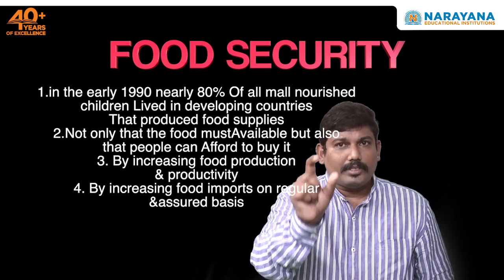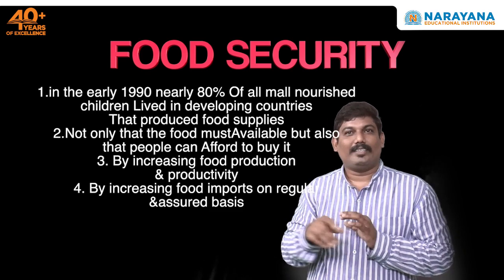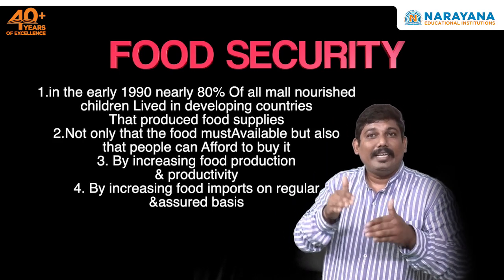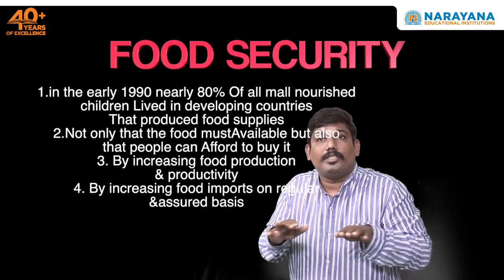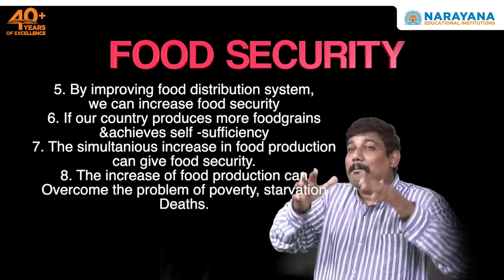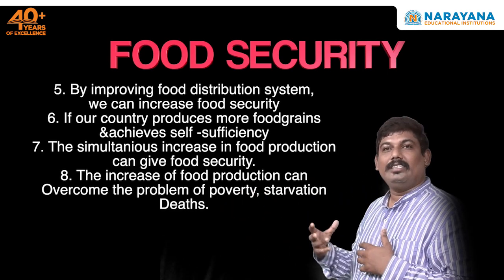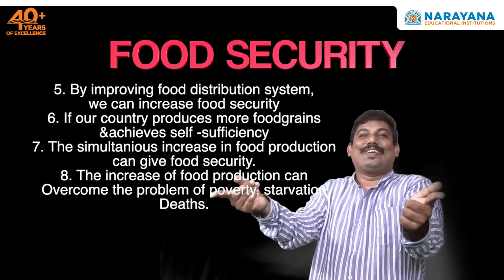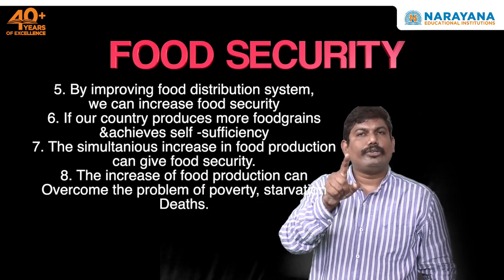NARAYANA SCHOOLS AP X SOCIAL STUDIES - FOOD SECURITY